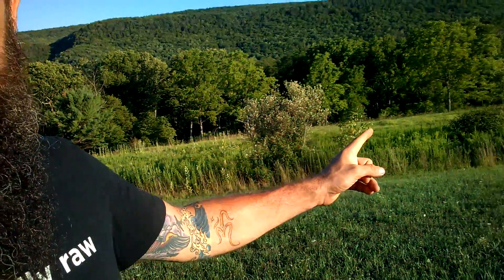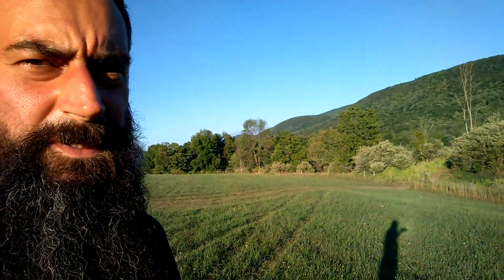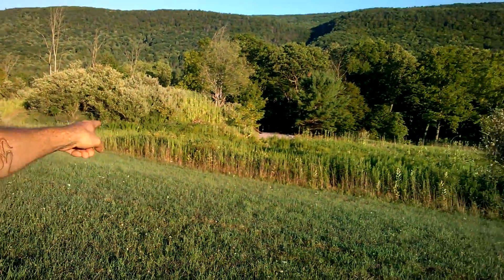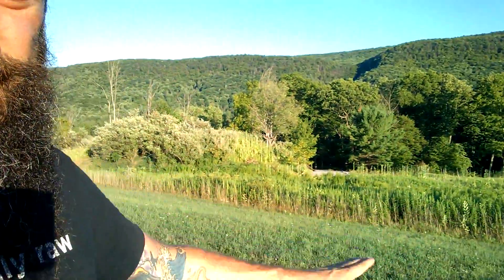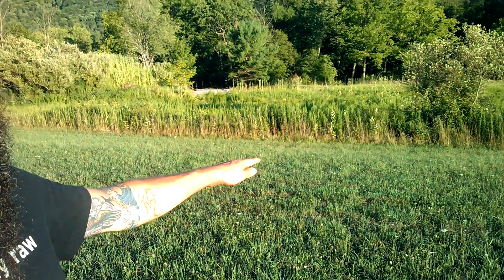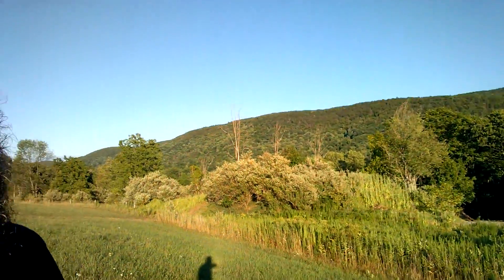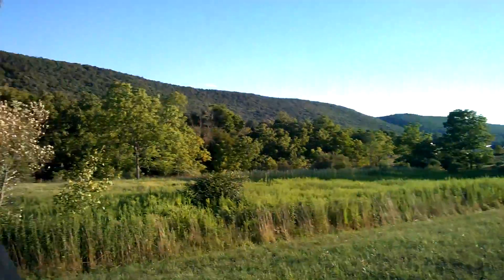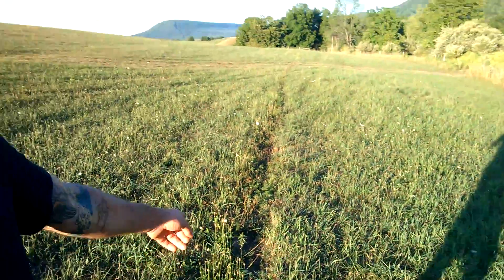Planning on moving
Thinking about having the bulldozer flatten out a new spot for Teddy the Airstream. This will be the future site for an earthship or something